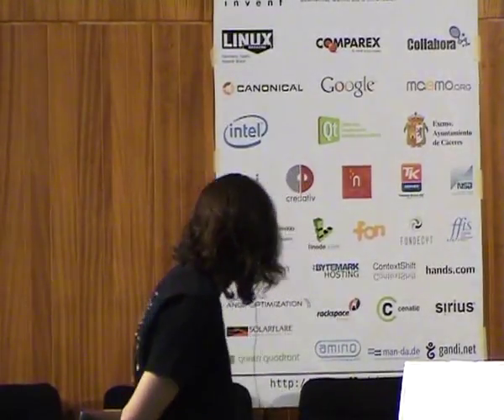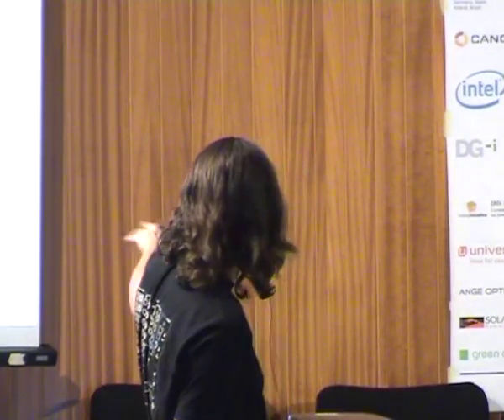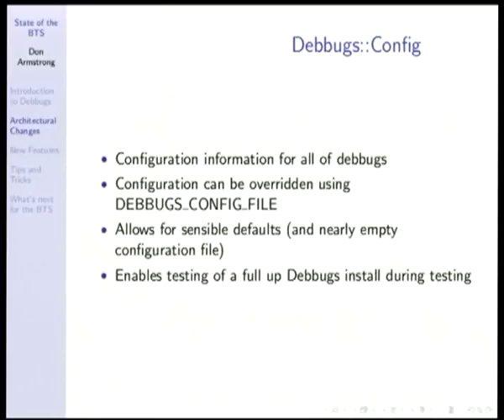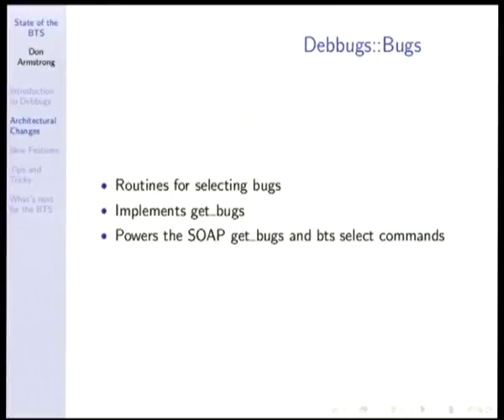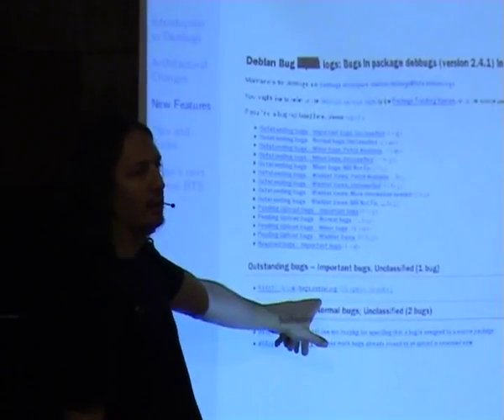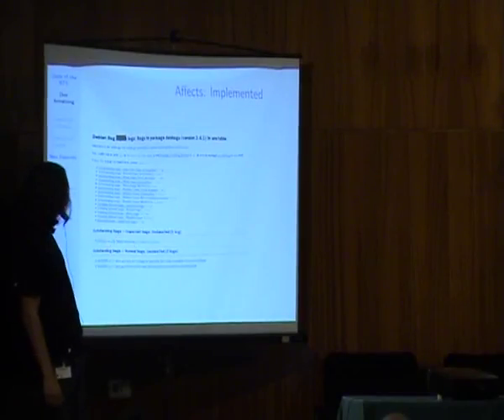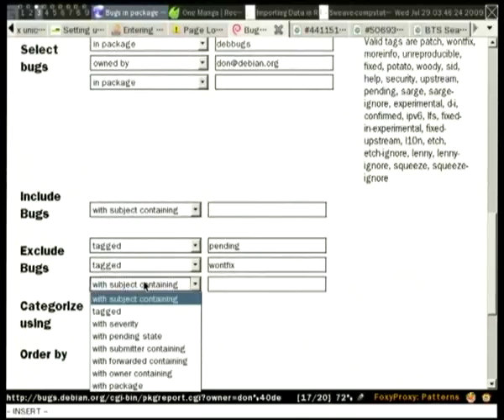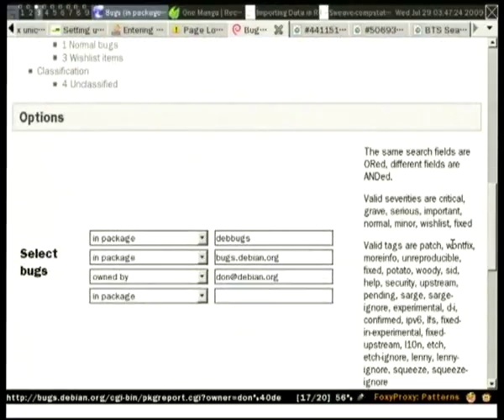State of the BTS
by Don Armstrong

Room: Upper talkroom
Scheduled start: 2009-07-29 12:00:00